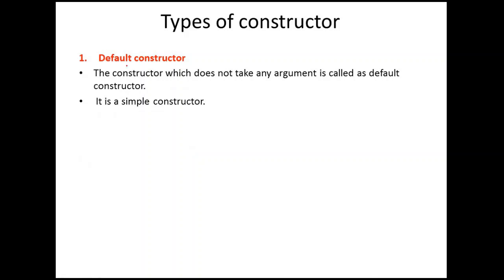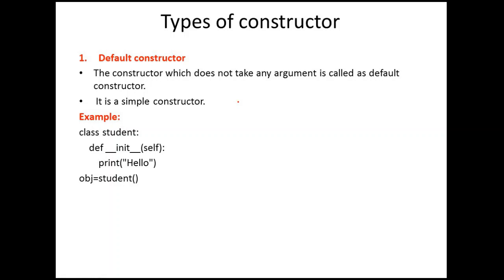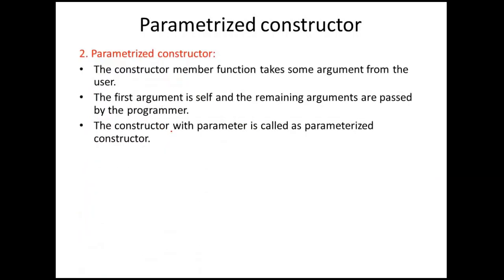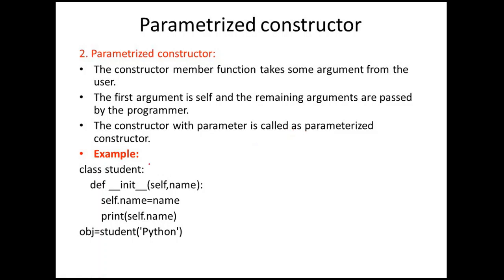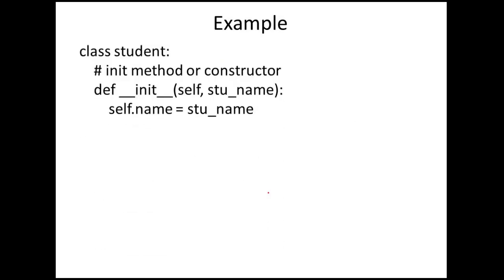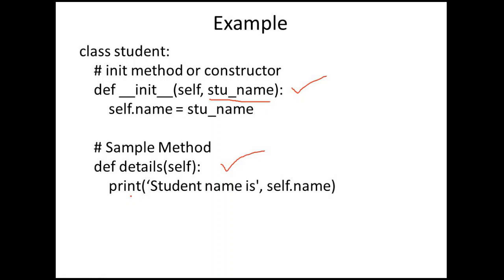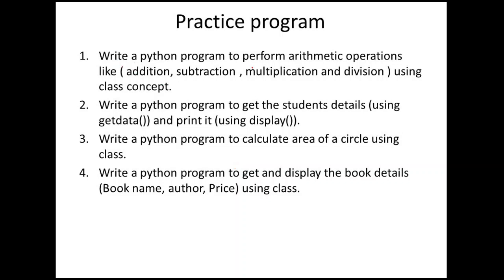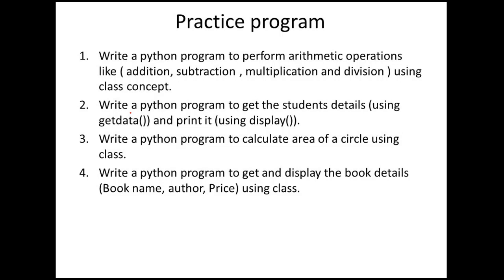Types of Constructors with example using Python by Dr. M. Arthi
Types of constructors-Default and parameterized constructor with examples